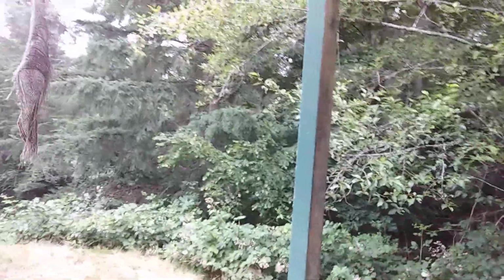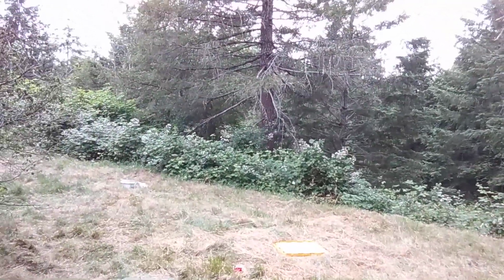Patreon: SHTF Security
AP Amazon Store

Security for when SHTF/WROL. We need to always be thinking of how we can improve our security, wherever that may be. First like I said in the video, you need a group of people that are competent, and trained, then you need a location to secure.